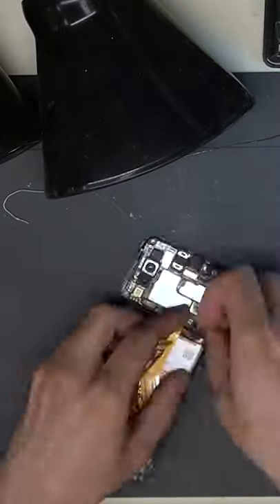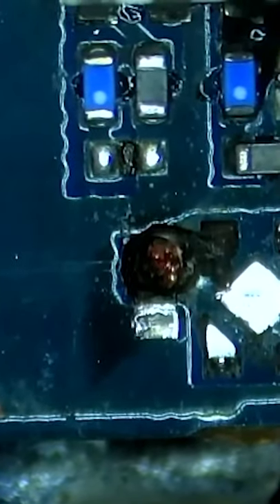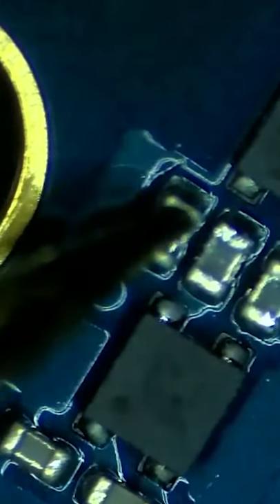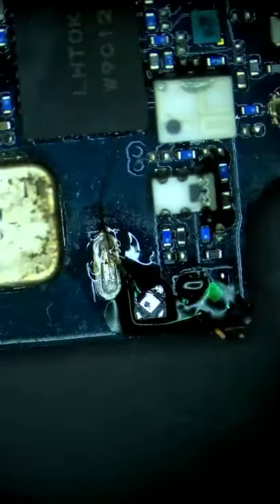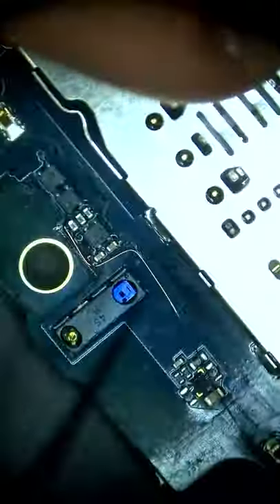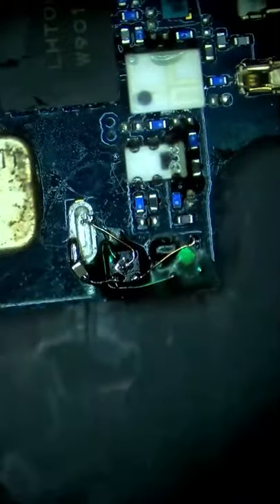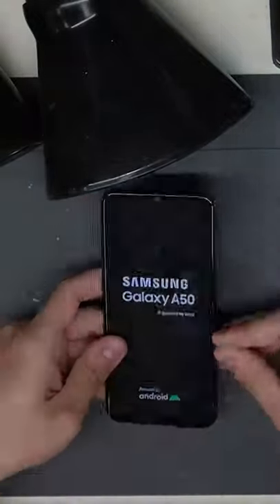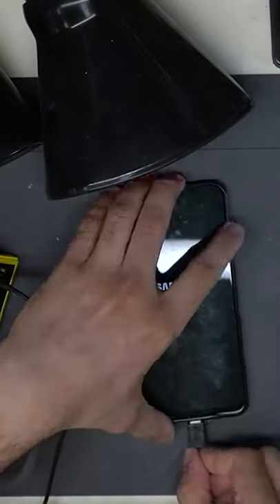Dead Samsung A50 - Repair Short & IC with UV Mask & Jumpers!